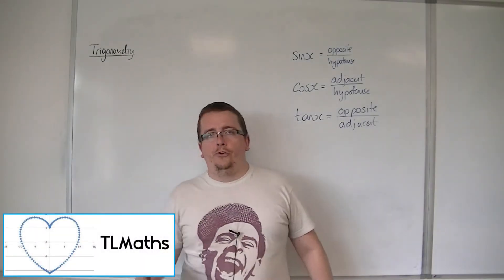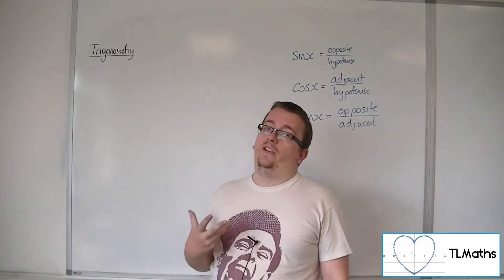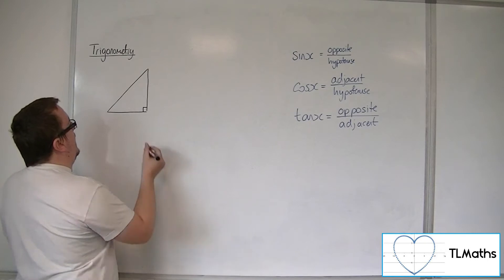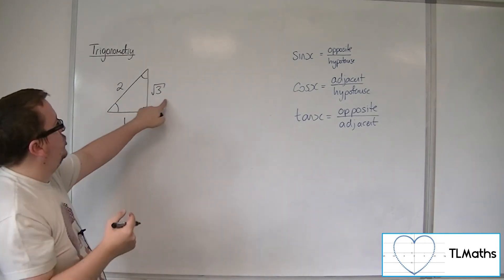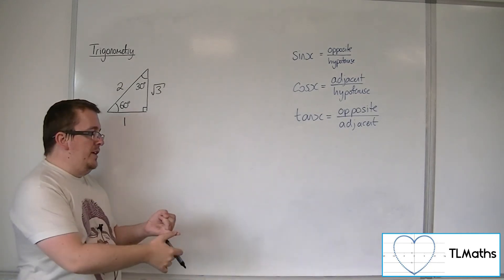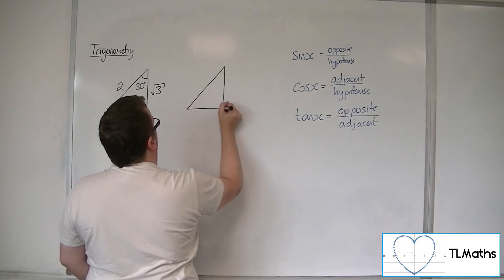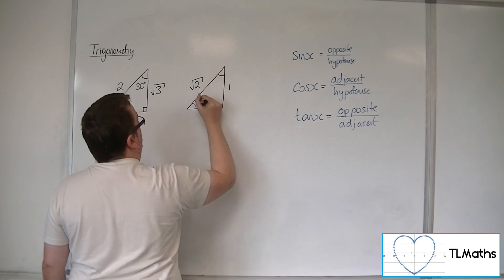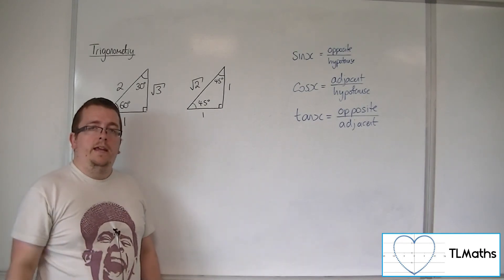A-Level Maths: E1-02 [Trigonometry: Two Triangles to Learn]